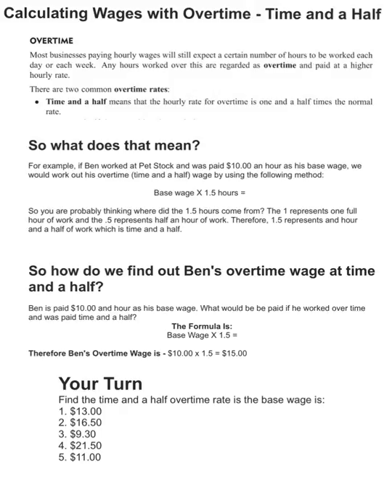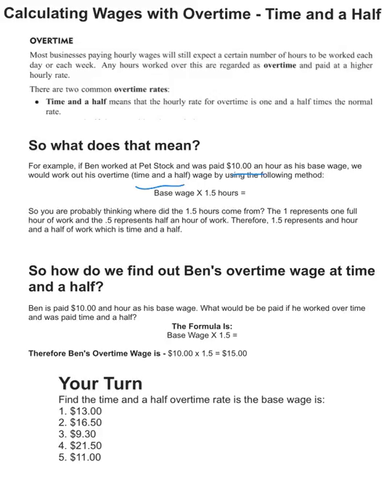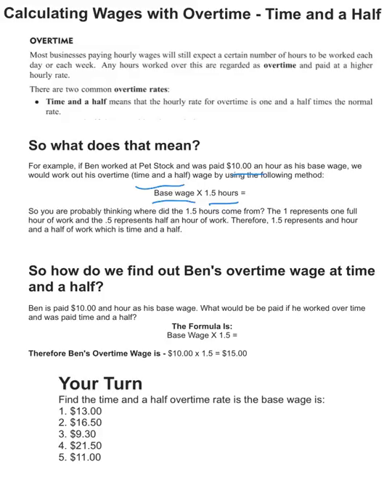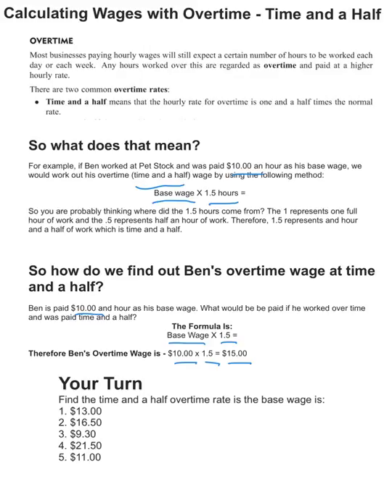Video 2 - Finding Time and a Half Wage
This vid o will support students in understaffing what time and a half is and how to calculate time and a half from a base wage.